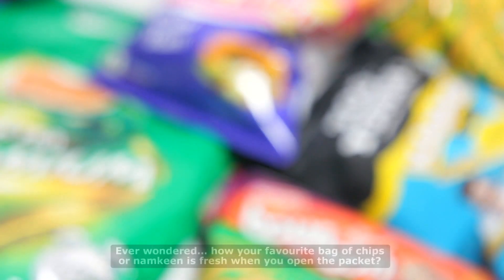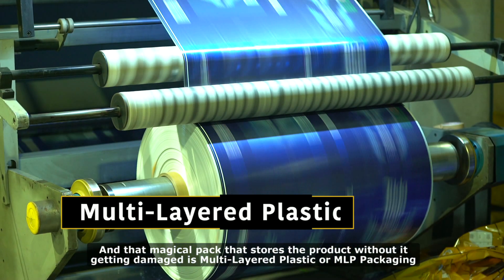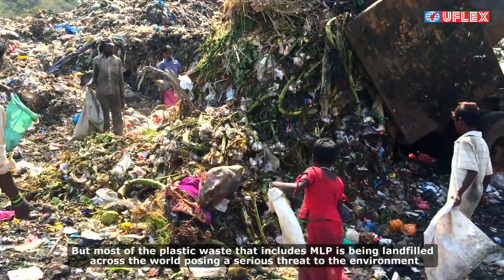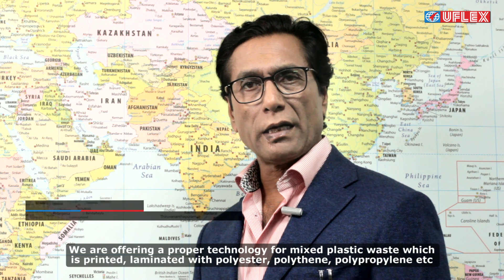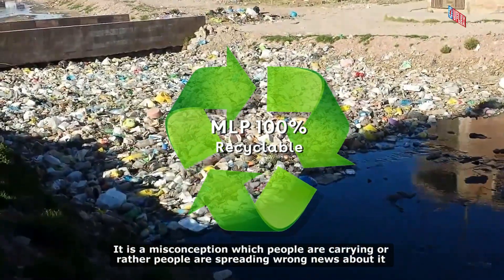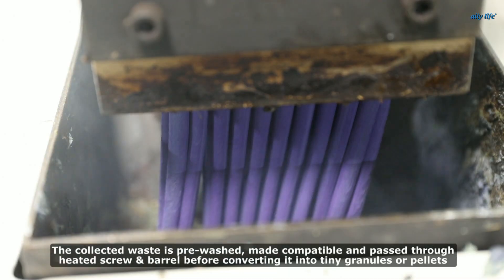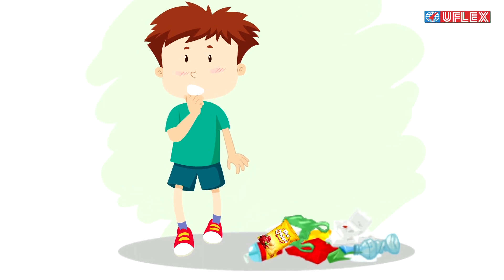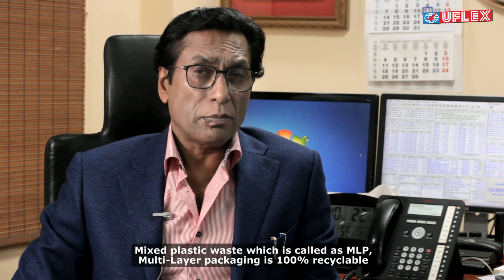Uflex Recyclability Project: Making Lives Better for Mankind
Recycling of plastic is the need of the hour. Uflex, India’s largest flexible packaging company recognized the need to recycle plastic waste more than two decades back and established recycling units in its plants that convert MLP Waste into Pellets. An added feature of the recycled material (pellets) is that it is re-used to manufacture industrial and household products like roads, outdoor furniture, paver tiles, ladders and many more such essential items.

Thus, Uflex is helping create a circular plastic economy by keeping plastic 'In the Economy' and 'Out of the Environment'.